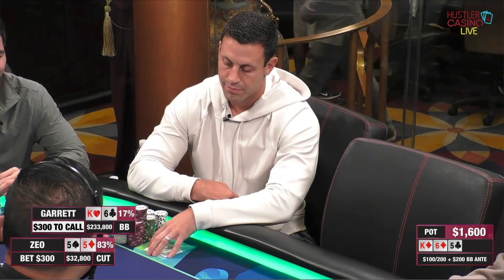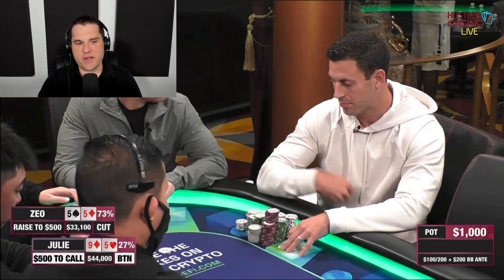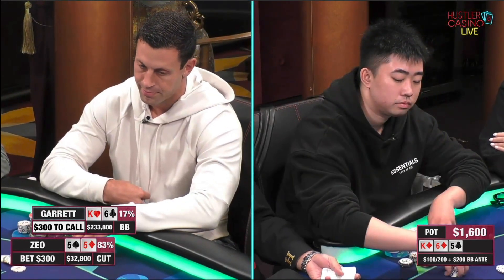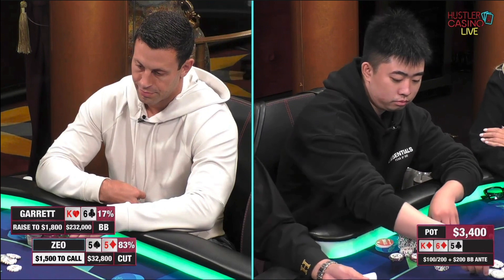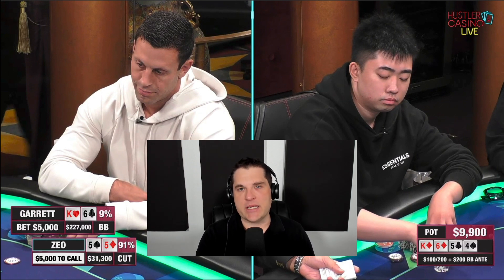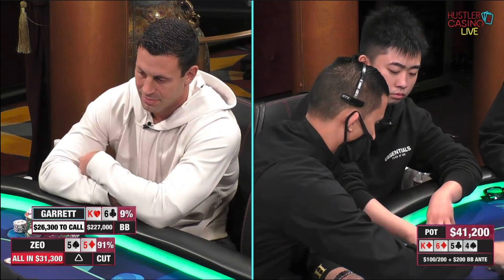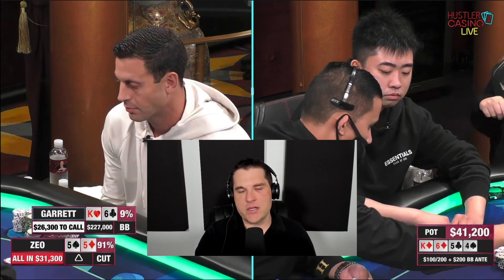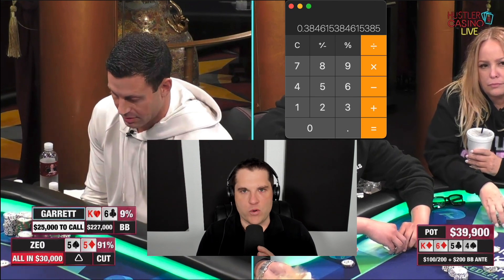Garrett Top Two vs Bottom Set (Worst End of it)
Bart Hanson breaks down the incredible lay down made by Garrett Adelstein
with top two vs bottom set from a recent episode of Hustler Casino Live!

If you want to improve your live win-rate checkout the best training site for NL cash games in the business CrushLivePoker.com.